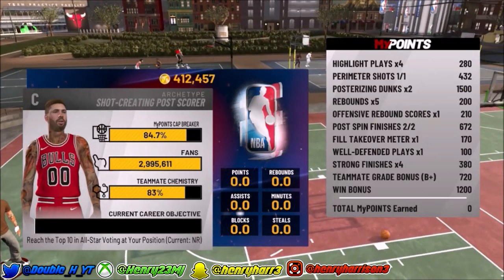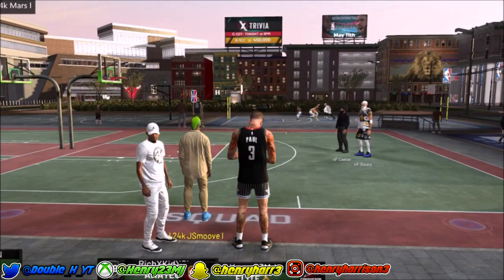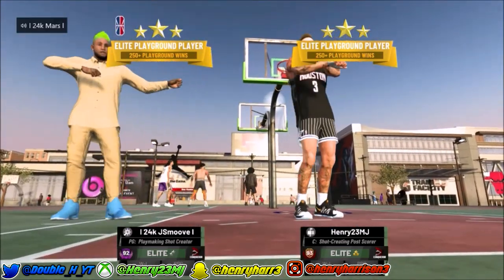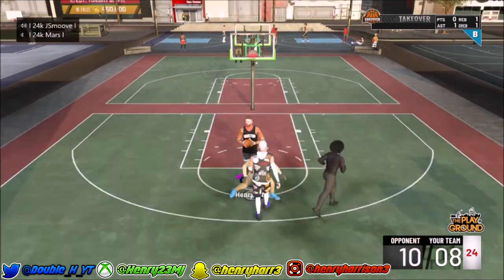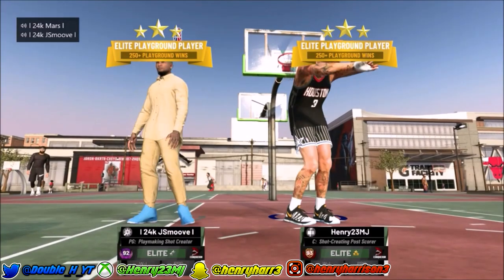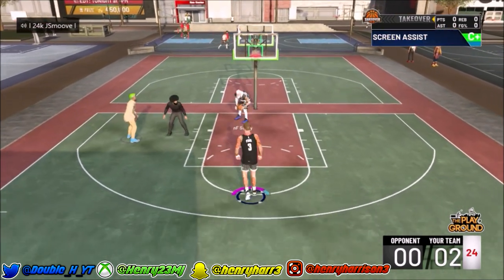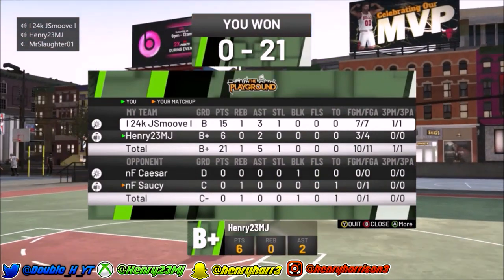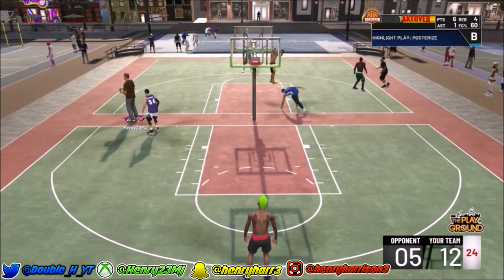HOW TO DO *NEW* INBOUND | *AFTER PATCH 3* | NBA2K19 MyPark